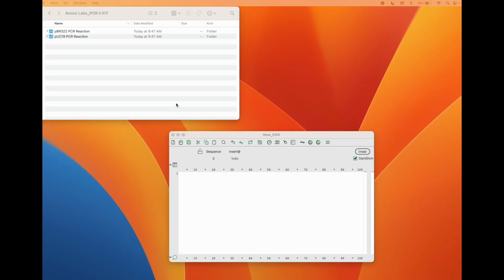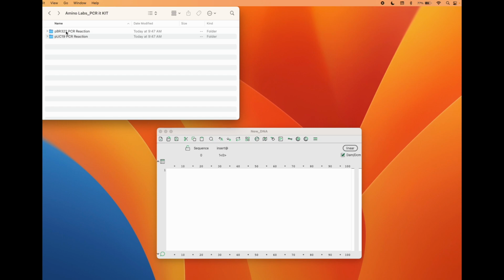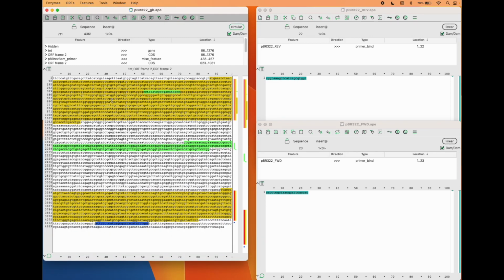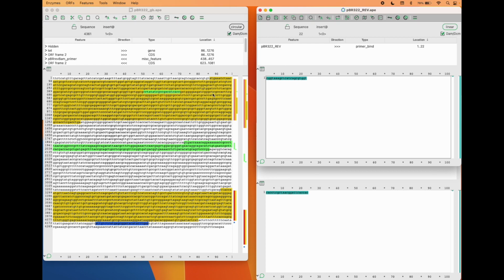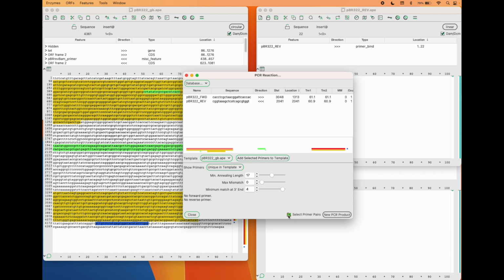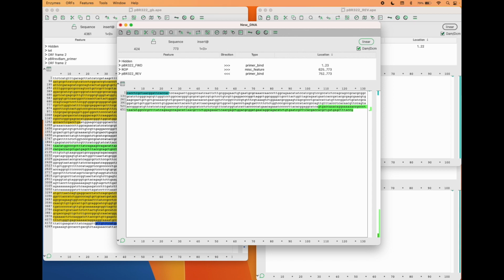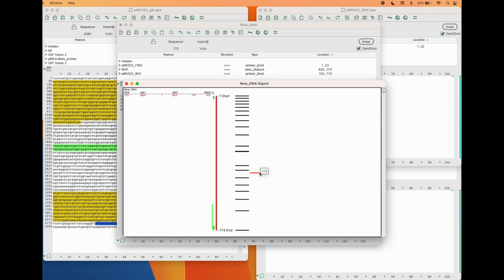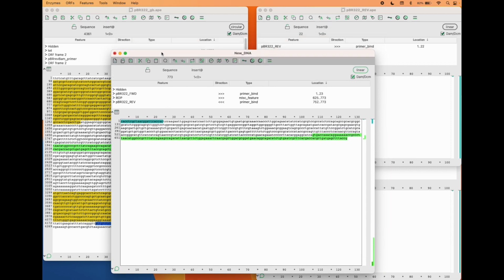Amino Labs' Bioinformatics: Calculating your DNA Fragment size and sequences with ApE.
This classroom tutorial video complements Amino Labs' PCR-it Kit, a biology kit that enables students to learn and do PCR reactions

In this video, you will explore bioinformatics and use ApE (A plasmid Editor), an open source software suite that enables you to visualize, model, edit DNA sequences, and run in silico experiments. In particular, you will follow along and see a DNA plasmid, a forward primer, and a reverse primer that are used in one of the PCR-it Kit reactions. You will learn how to model a PCR reaction to find out what the DNA fragment size will be. Lastly, we run an in silico agarose gel to get an idea of what a successful agarose gel experiment should look like.

This video is one of many biology and biotechnology learning tutorials offered by Amino Labs!

You will find the DNA files located next to the PCR-it Kit instruction manual.

More introductory information about ApE in another Amino Labs tutorial that focuses on doing Restriction Digests for the Digest-it Kit